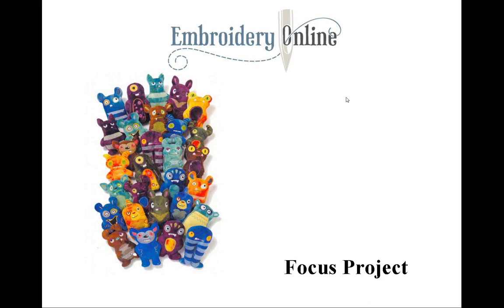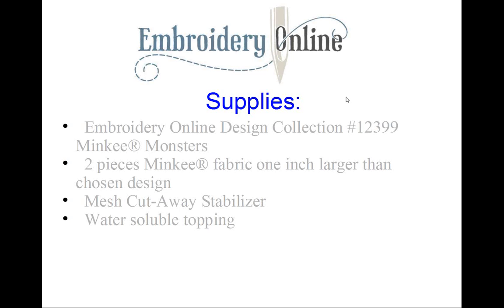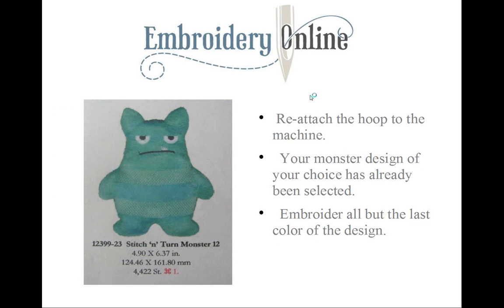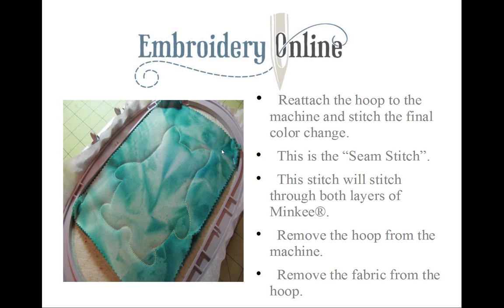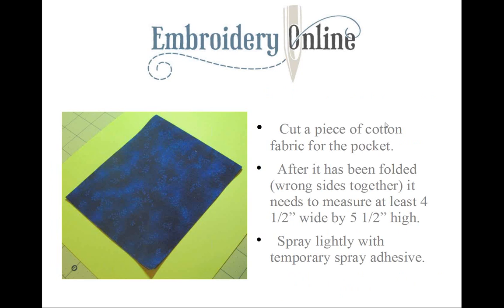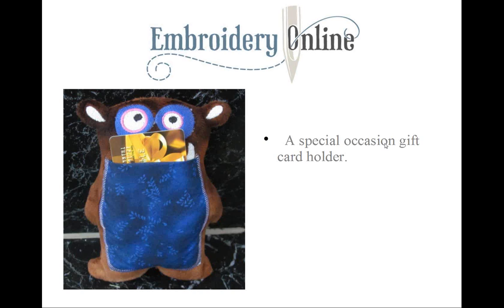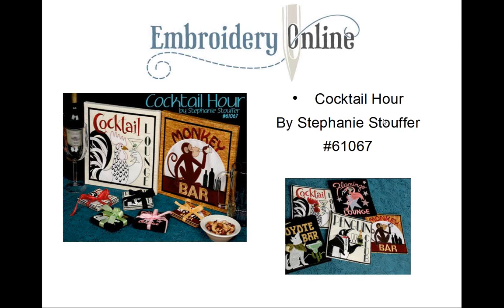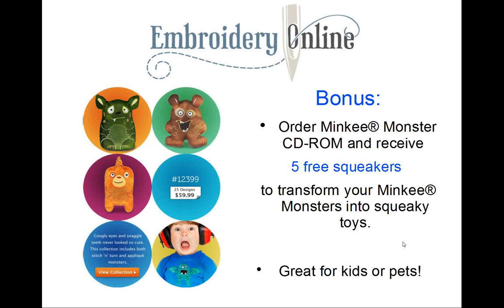Stitch N Turn Projects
This video will walk you through step by step how to create Stitch 'N' Turn in the hoop embroidery projects and also how to work with Minkee fabric. Features "Minkee Monsters" from EmbroideryOnline.com. Make a stuffed toy or animal right in your embroidery hoop!